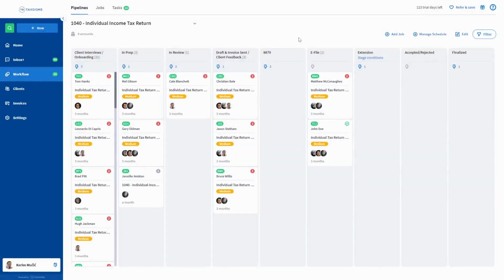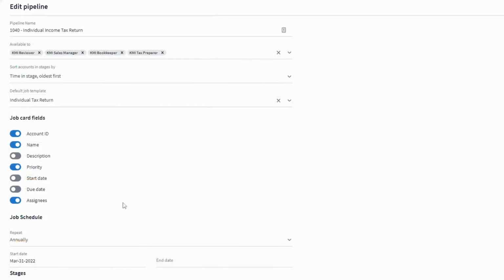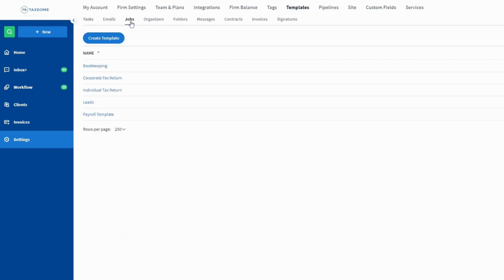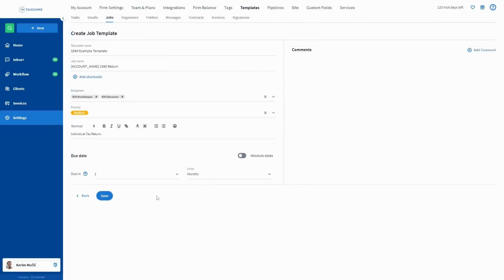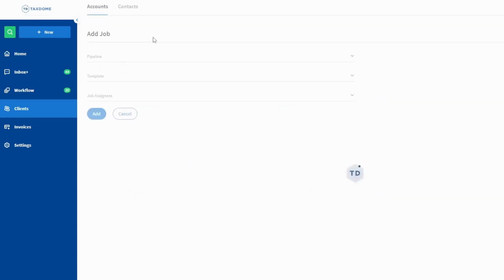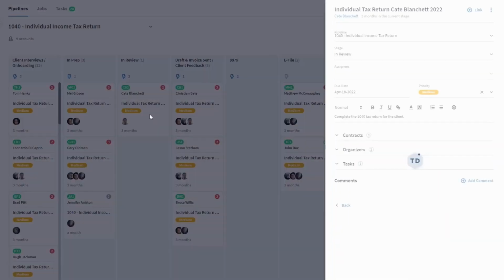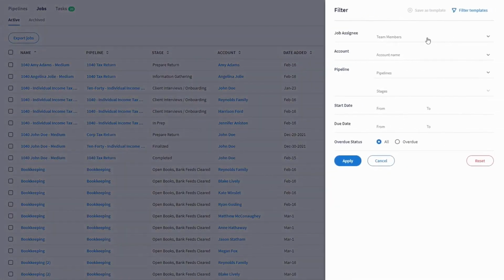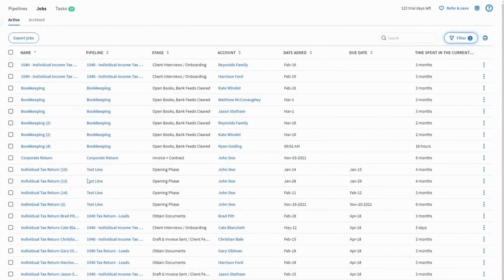TaxDome Academy – How to use job assignees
Take the Academy course Effective Team Management and Collaboration to learn more on team communication, roles and access rights in TaxDome